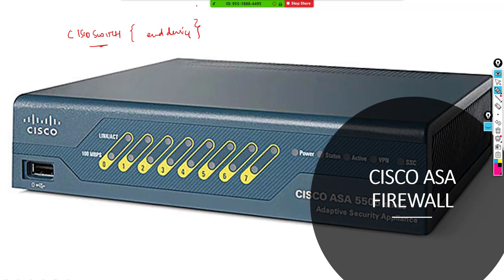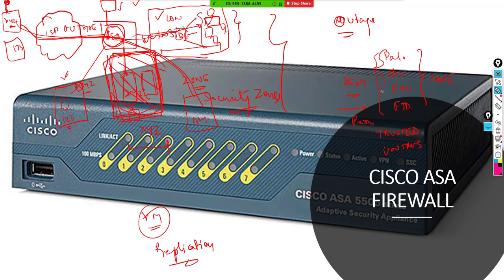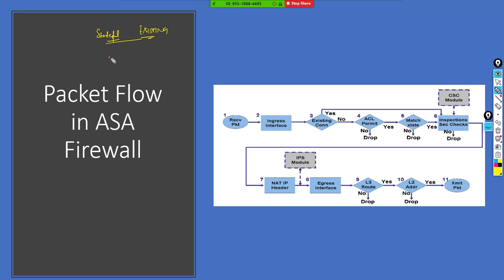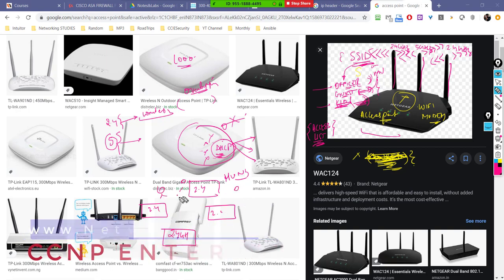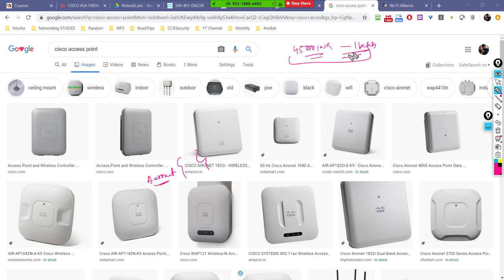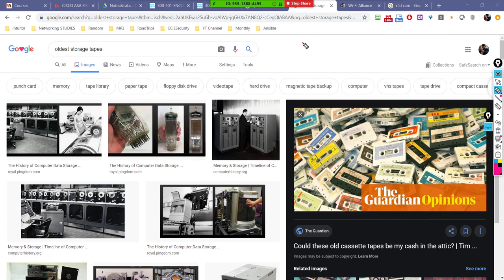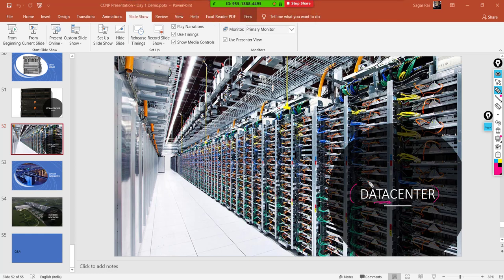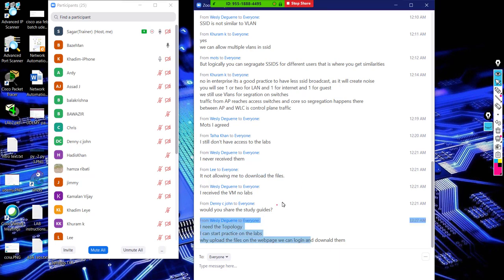Class 3 Discussion on Various Network Device Components